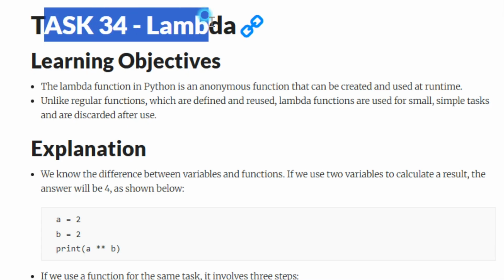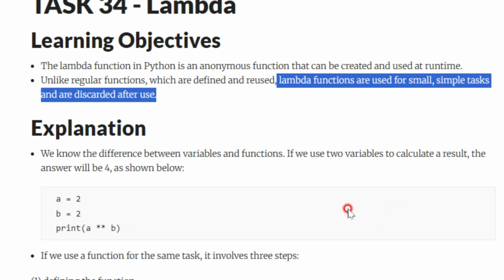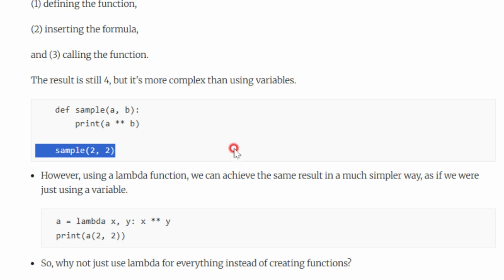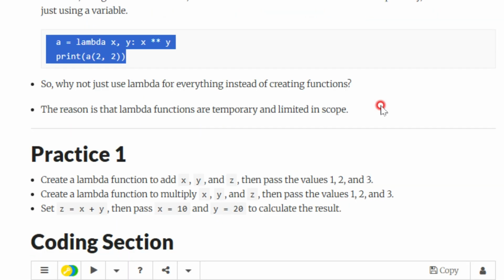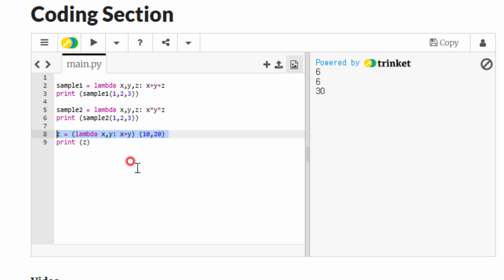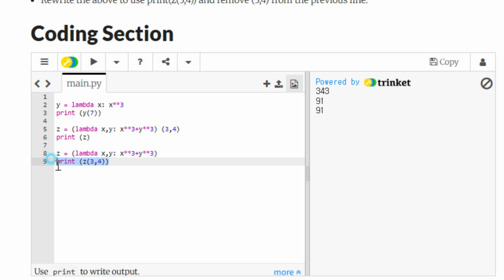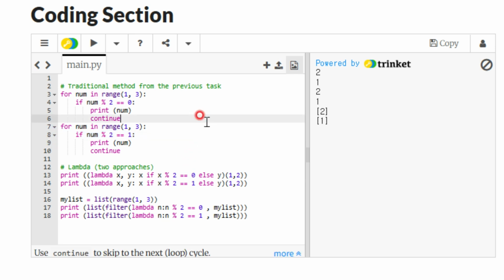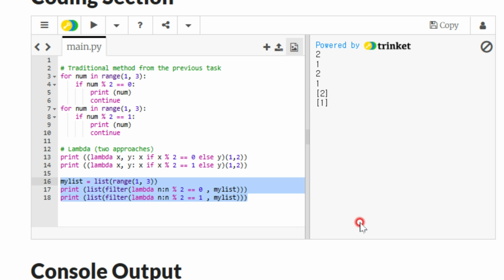Learning Basic Python Syntax in 4 Hours for Absolute Beginners Task 34 Lambda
This course is designed to be simple enough for even elementary school students to follow.